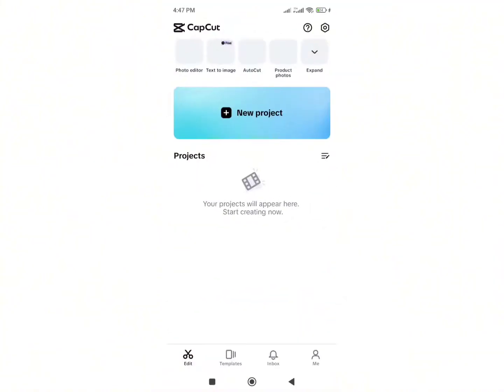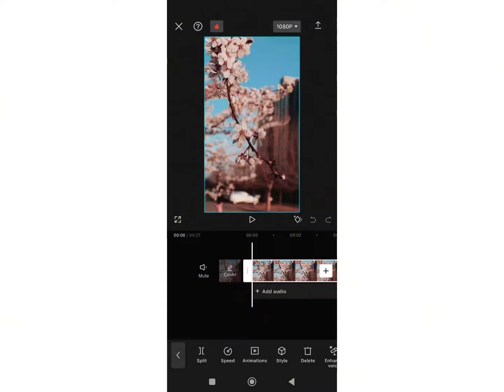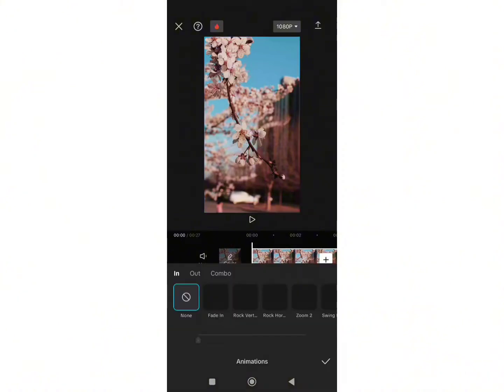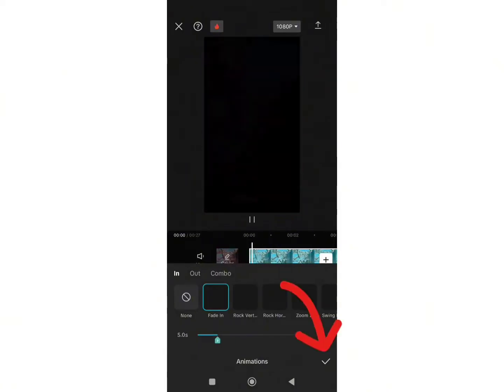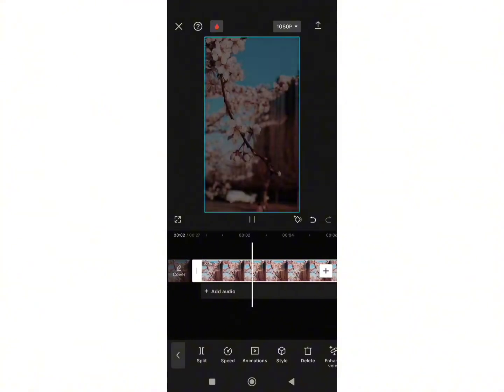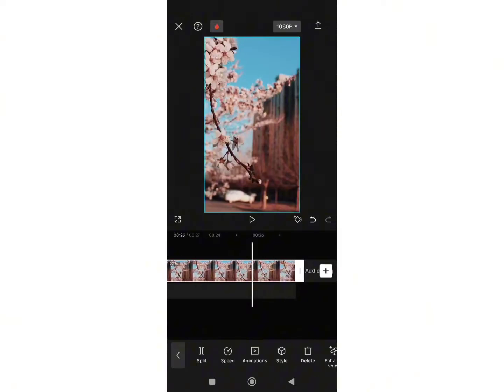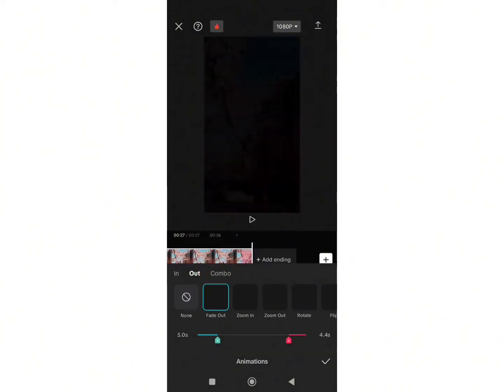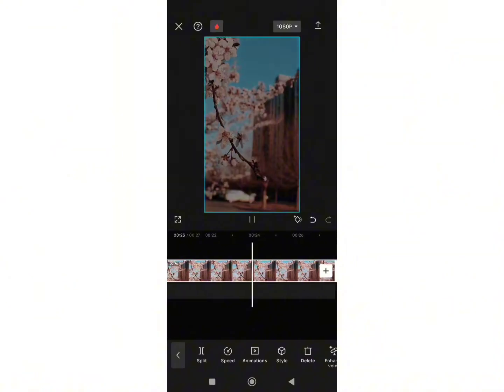How to Fade in and Fade out in CapCut (2024)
In this tutorial, we unveil the simple yet effective techniques to fade in and fade out in CapCut, enhancing the professional look and feel of your edits.

Whether you're a beginner or an experienced video editor, this guide has you covered.

Join us as we navigate through the features and tools within CapCut, providing clear, step-by-step instructions on how to incorporate fade in and fade out effects seamlessly into your video projects.

Tune in now to learn how to elevate your video edits and add smooth transitions with fade in and fade out effects in CapCut.